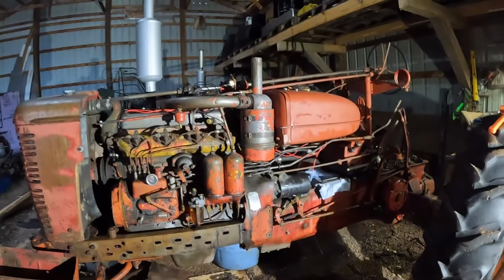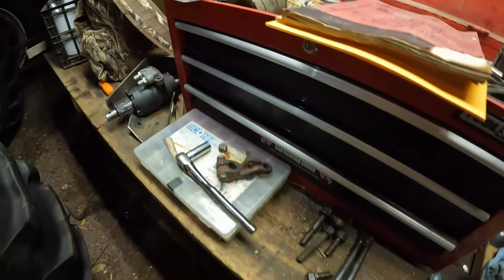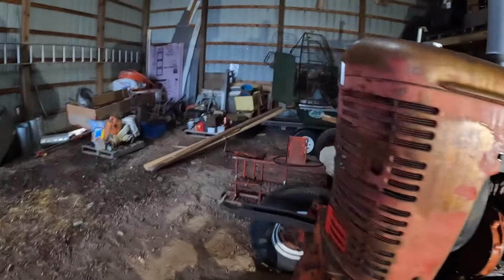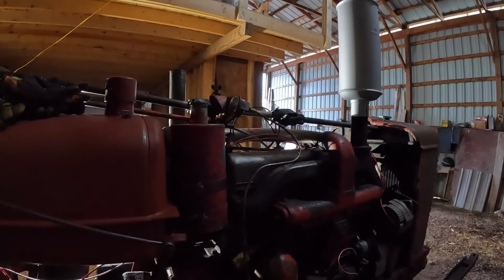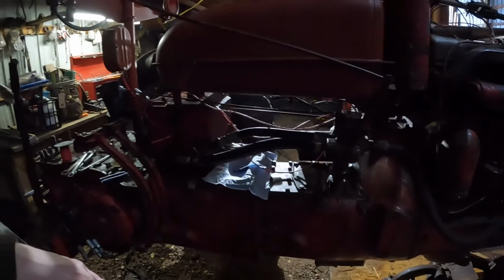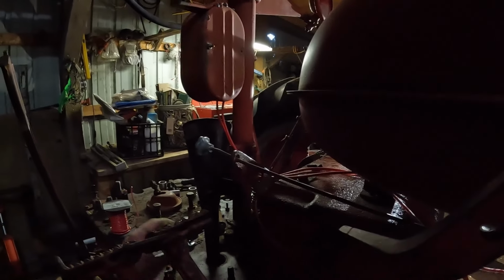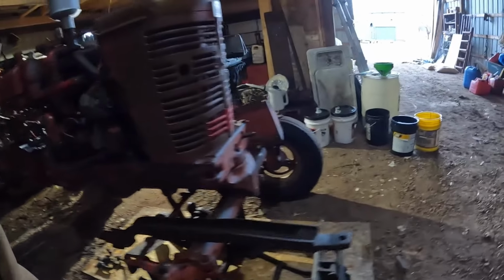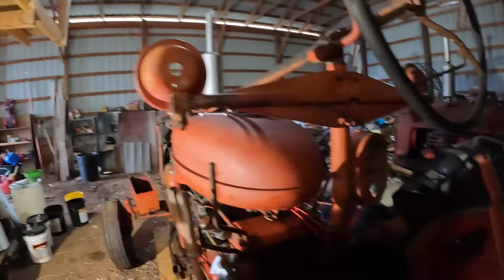Farmall SMTAD Update and a Look Back at 2023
Hey everyone! To start out today's video we have some news/an update on the 1954 Farmall Super MTA Diesel. Then we take a look back at everything that has happened over 2023! I hope you enjoy the video!